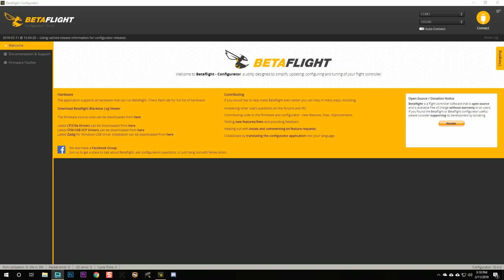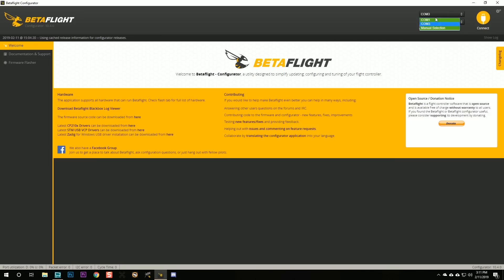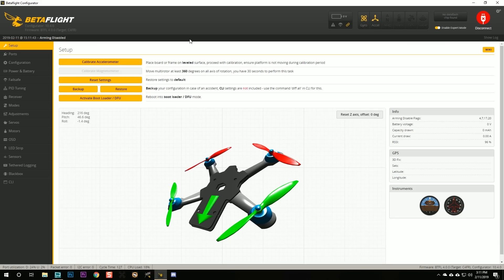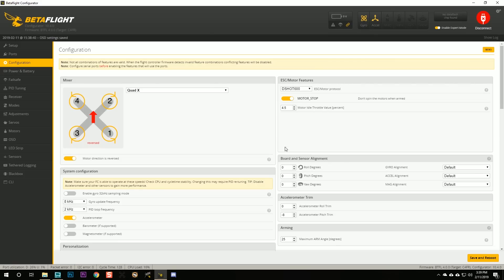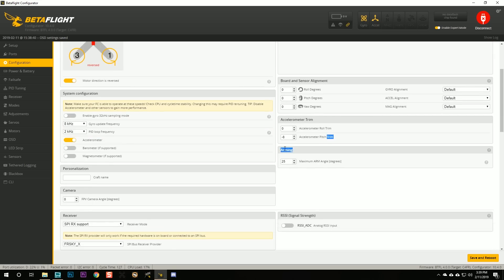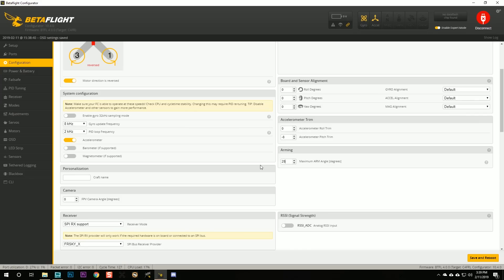Eachine Trashcan Initial Betaflight Setup | DO THIS BEFORE YOU FLY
The Eachine Trashcan is an exciting 2S micro brushless quadcopter. It's basically an upgraded Mobula 7. For many people, this will be their first quadcopter... so here are instructions for how to set up your Eachine Trashcan in Betaflight.

--- REFERENCE LINKS ---

--- PRODUCT LINKS ---